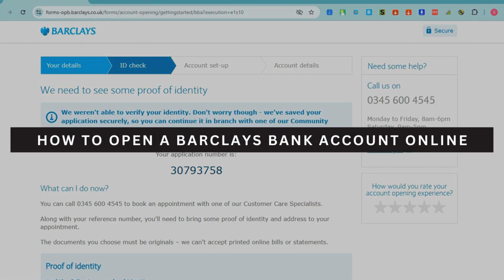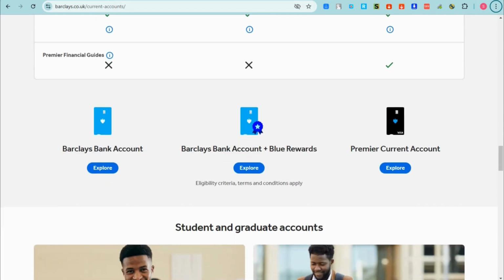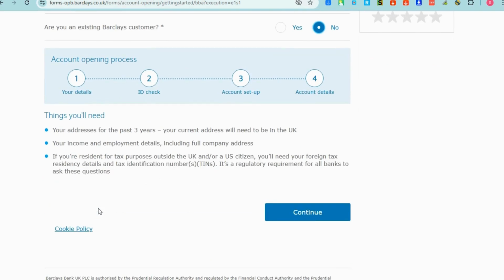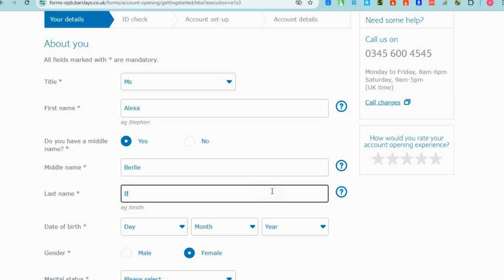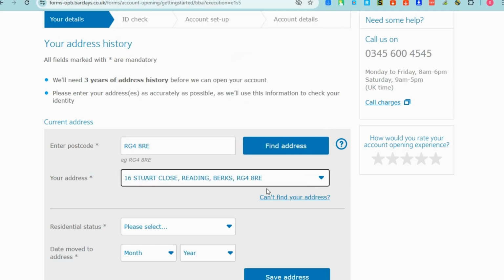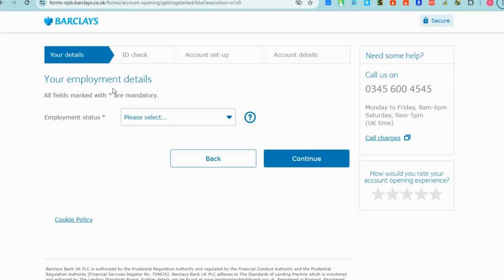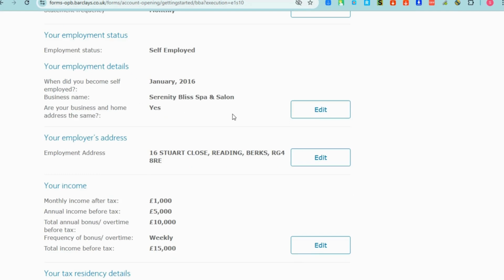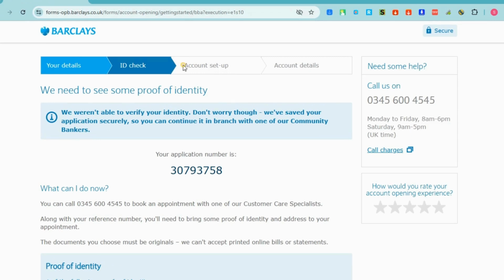How to Open a Bank Account in Barclays | Barclays Tutorial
Opening a bank account with Barclays is a straightforward process that offers access to a wide range of financial services and benefits. Whether you’re opening a personal, business, or student account, Barclays provides various options to suit your needs.

How to choose the right type of account based on your needs.
How to apply for a Barclays account online, in-branch, or via the Barclays app.
Tips for preparing the necessary documents, such as identification and proof of address, to ensure a smooth application process.

Start managing your finances—follow these steps to open a bank account in Barclays!